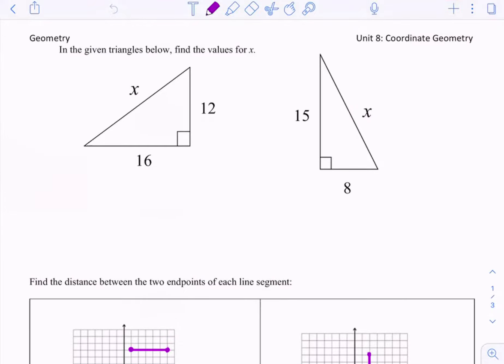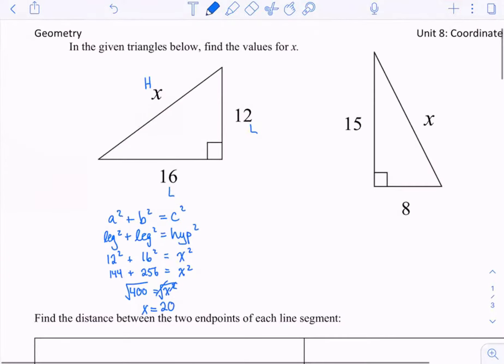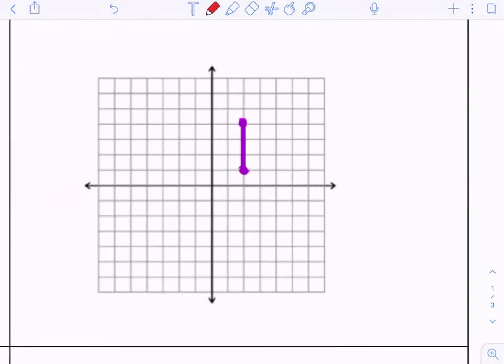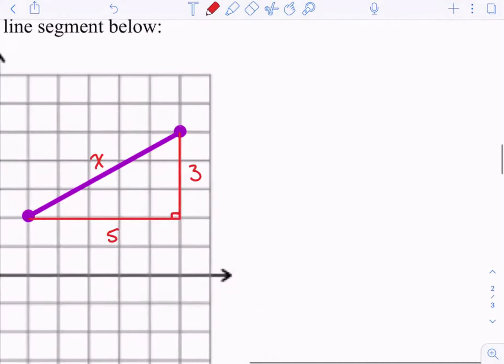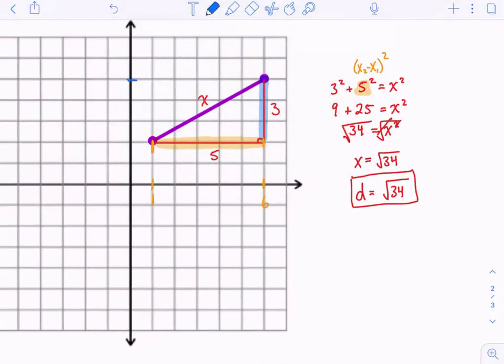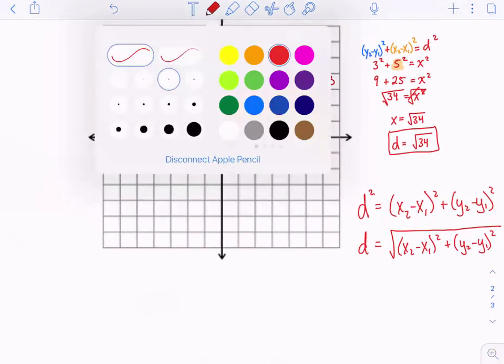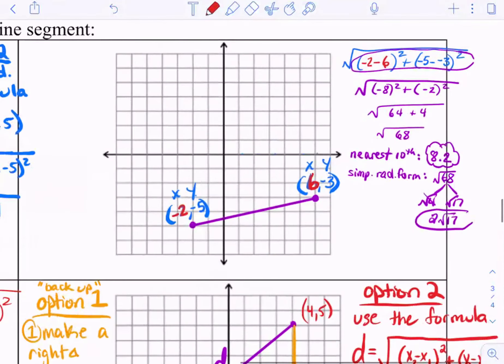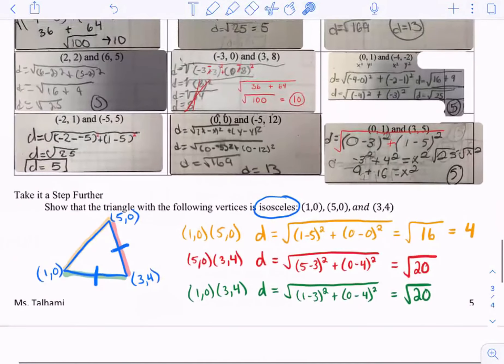Geometry CR: Distance Between Two Points